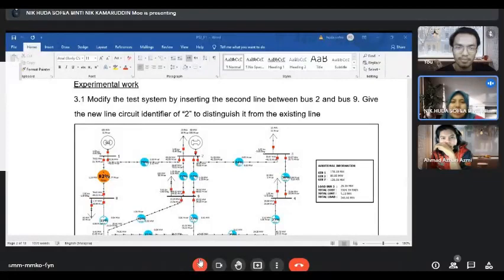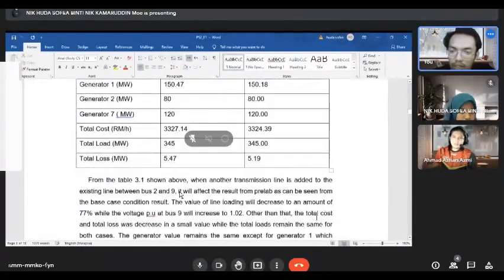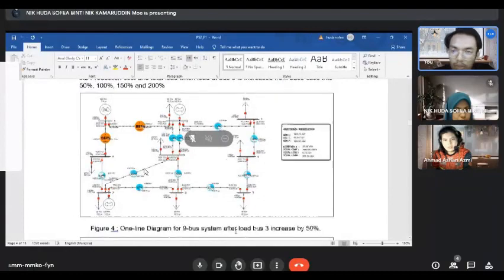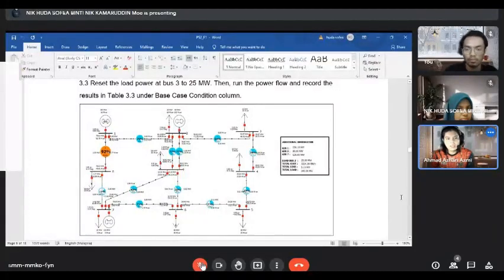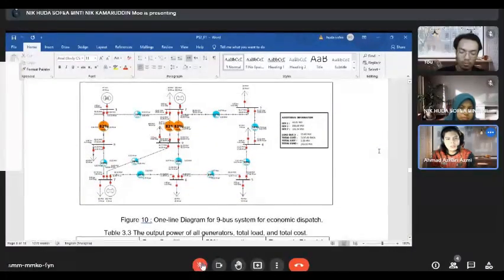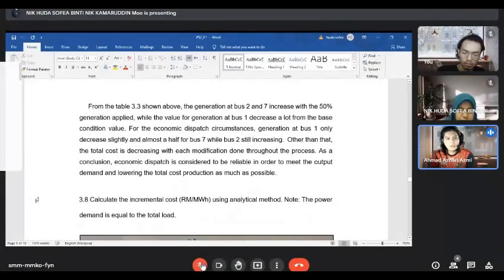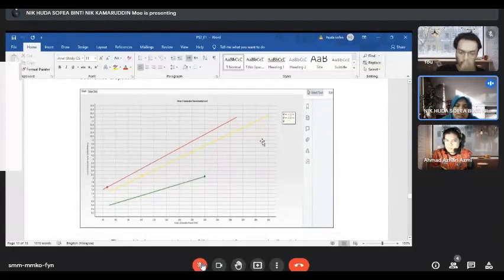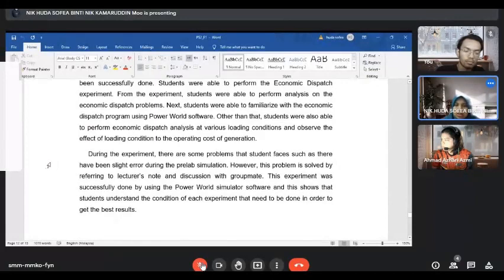PS2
MEMBER TEAM
1.AKMAL IRFAN BIN RASMAN (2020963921)
2.AHMAD AZHARI BIN AZMI (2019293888)
3.AINA NABILAH BINTI AHAMAD YANI (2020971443)